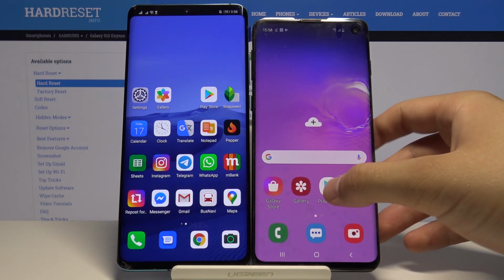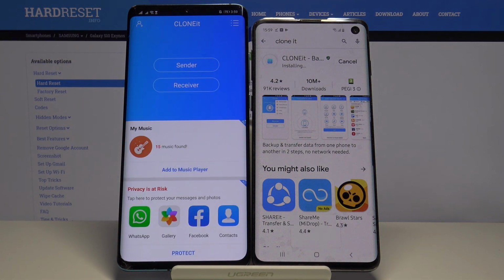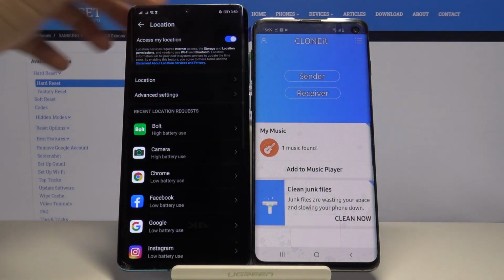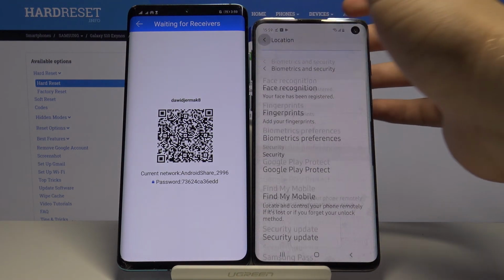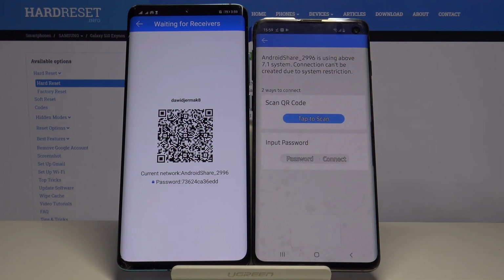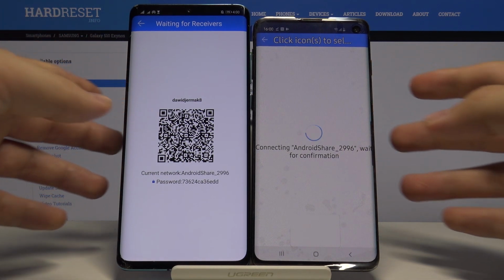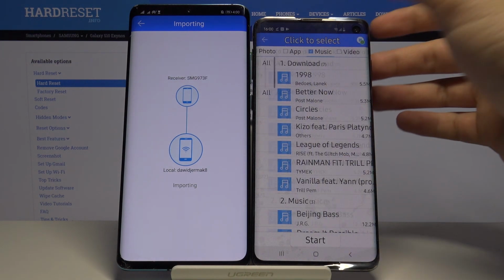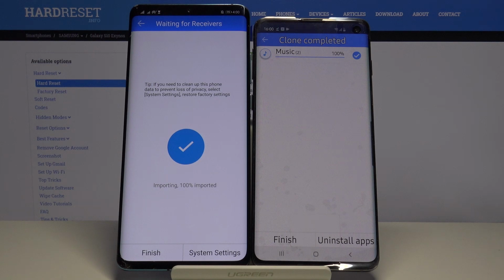How to Transfer Files from Android Phone to Samsung Galaxy S10 - CLONEit App Instructions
If you've just bought your dream device Samsung Galaxy S10, which is a great phone and would like to Transfer Data from your old Phone that is on Android, this video is made for you, calmly follow the step by step and everything will be as easy as the application we use - CLONEit.

How to Transfer Data from Android Phone to Samsung Galaxy S10? How to Transfer Files from Android Phone to Samsung Galaxy S10? How to Move Data from Android Phone to Samsung Galaxy S10?